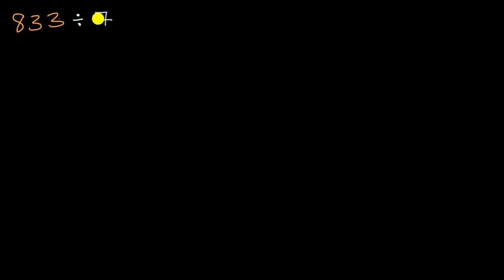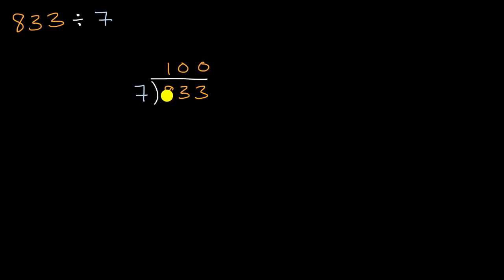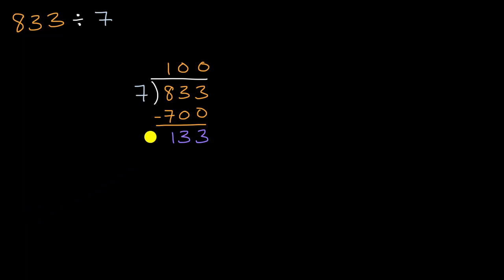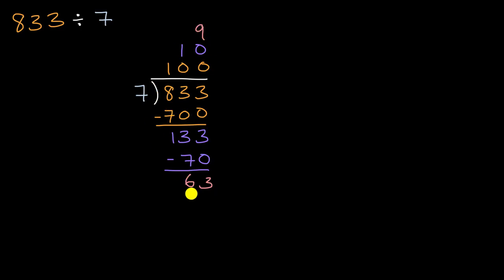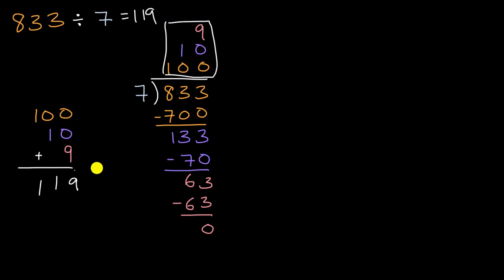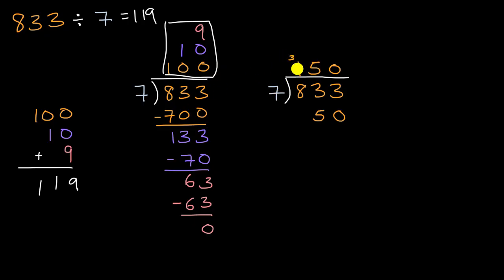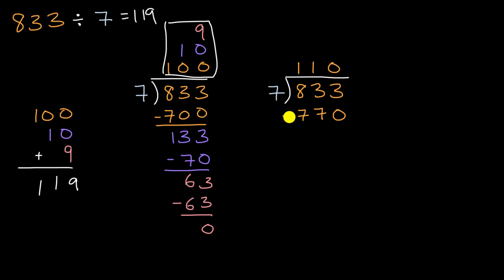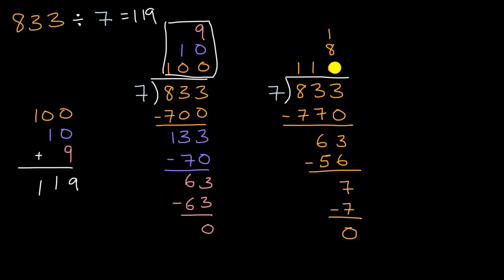Introduction to division with partial quotients